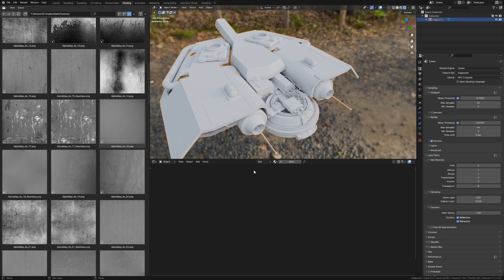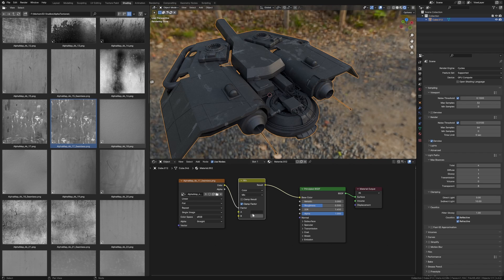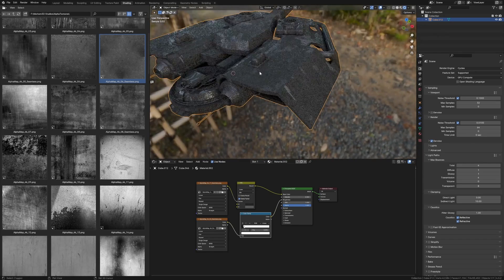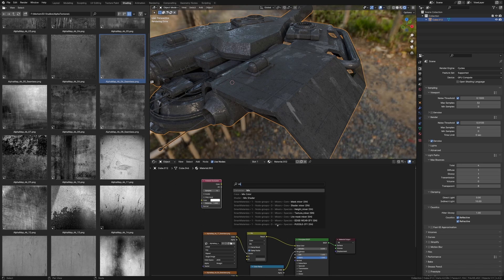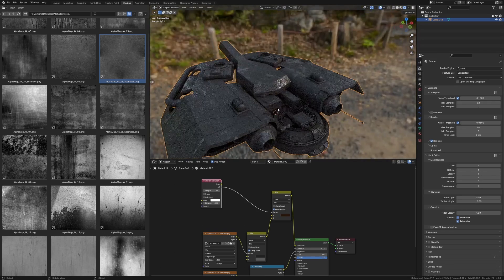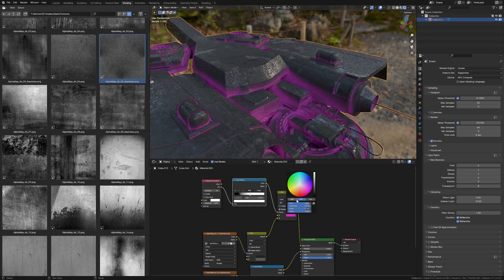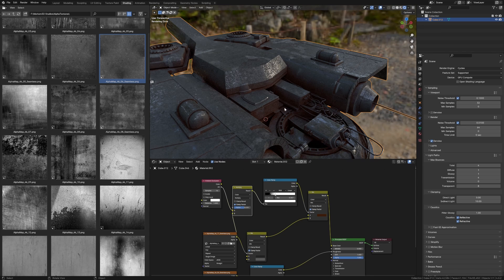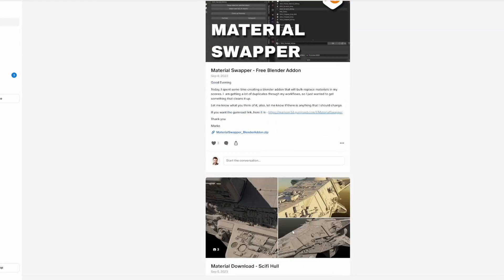Use Alpha maps to create awesome materials in Blender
In this video, I use alpha maps to create a texture quickly and simply in Blender whilst also using ambient occlusion nodes to give extra love.